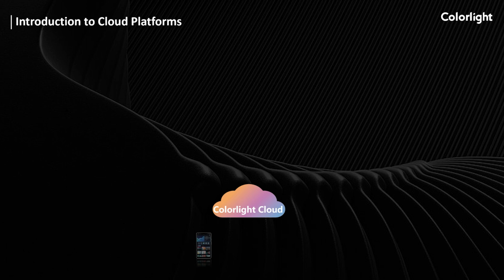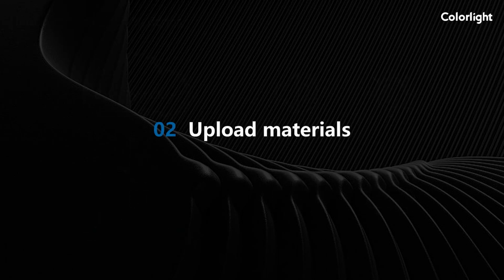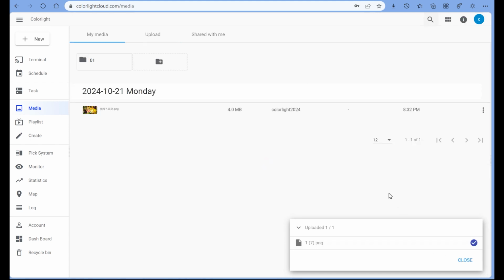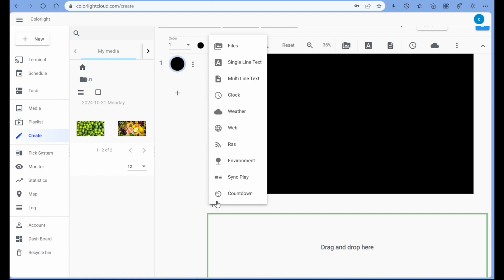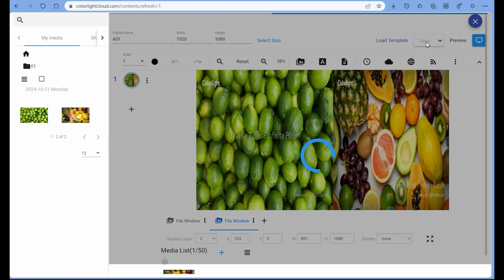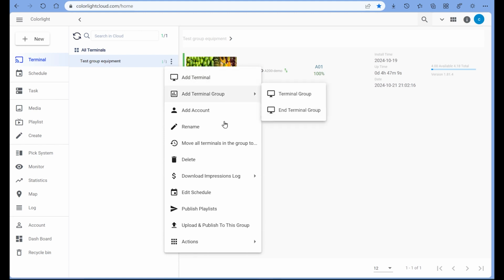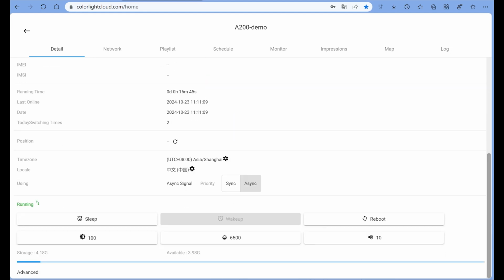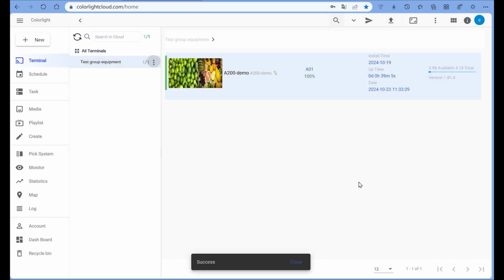EP11 Cloud Platform Web based Operation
Welcome to the Colorlight course. This video will walk you through how to use the web-based cloud platform.